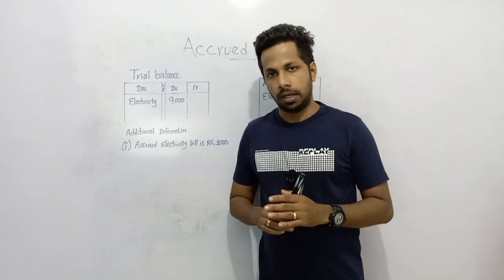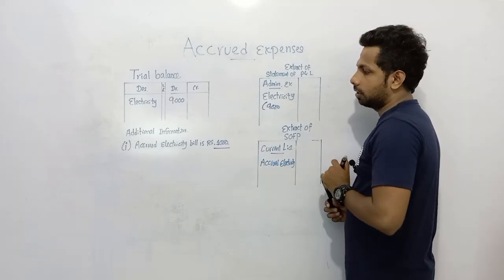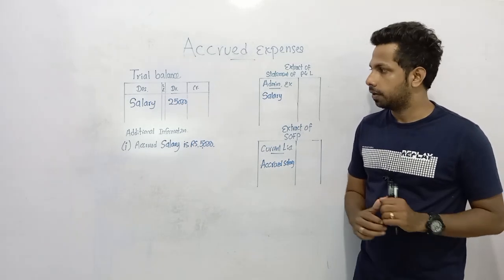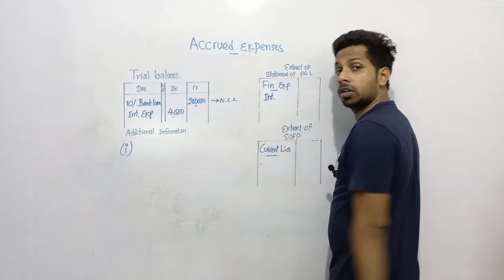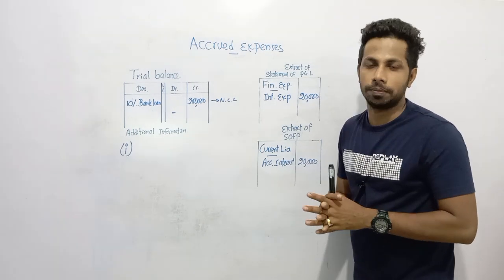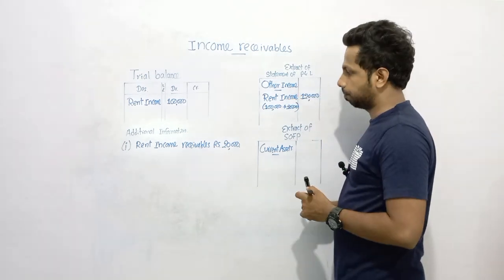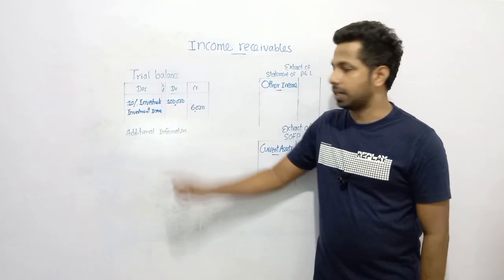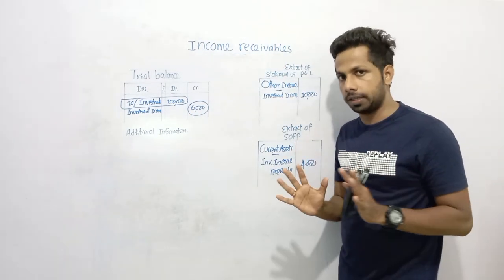Grade 11 Business & Accounting - Adjustments